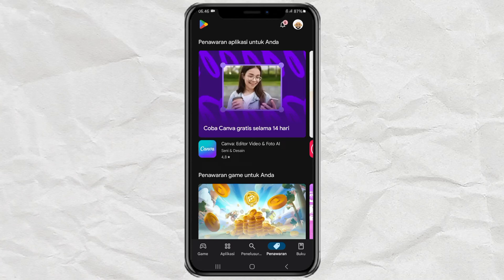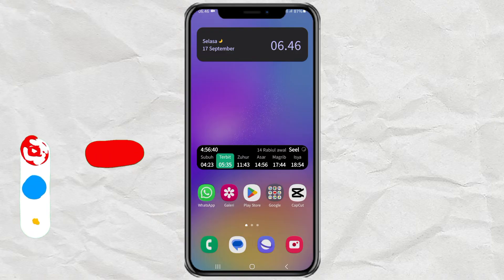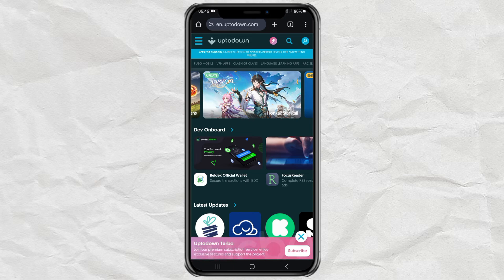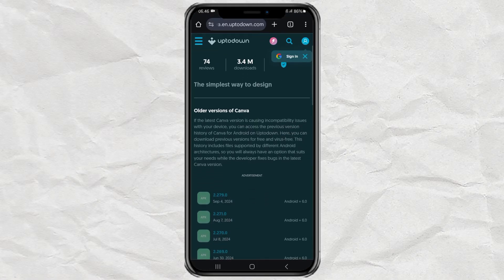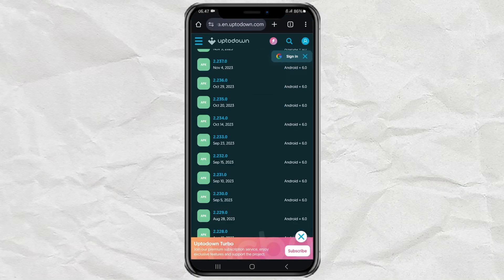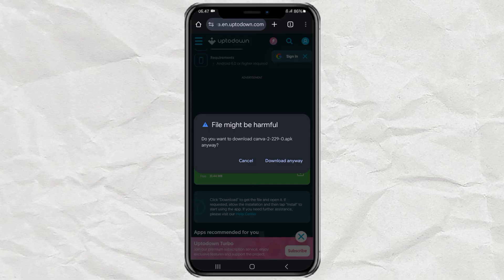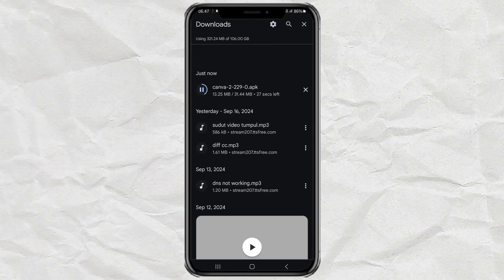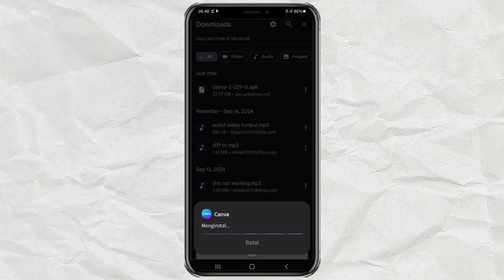How to Download Older Versions of Any Android Apps (Without Google Play)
How to download old version of app in Android. In this video, I’ll show you how to download and install older versions of Android apps without using Google Play Store.

If you’re looking for an easy way to get the previous versions of your favorite apps or games, I’ll introduce you to Uptodown, a reliable website for APK files.

Learn how to search for the app you want, select older versions, and safely download and install it on your device. Watch the tutorial for all the details!